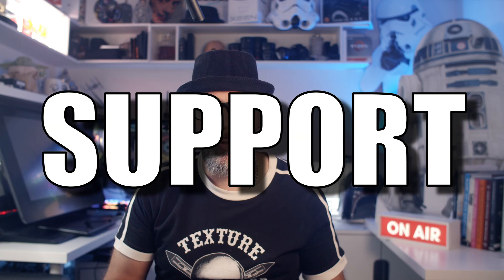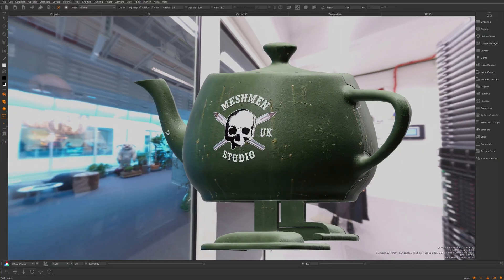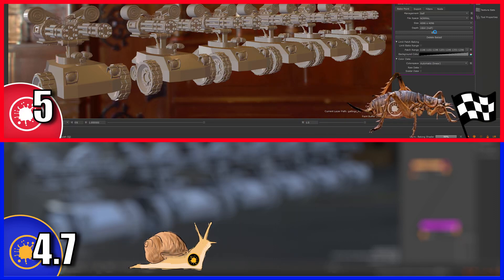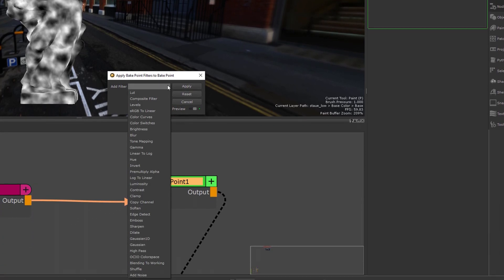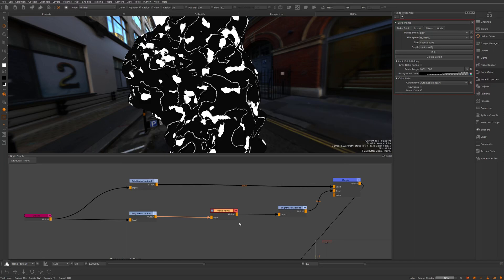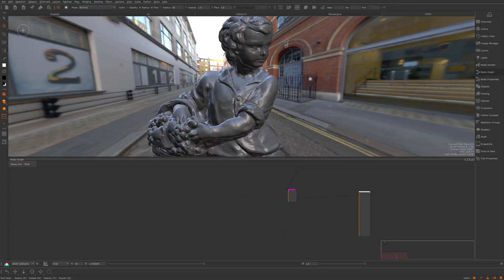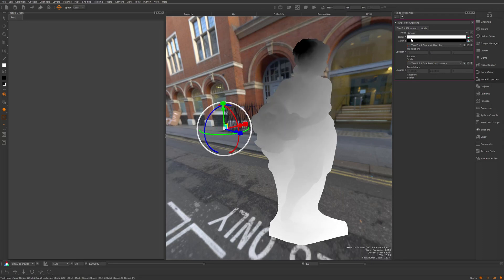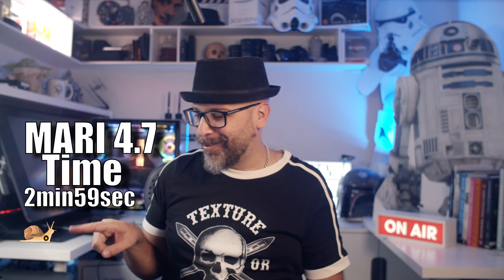New Features in Mari you should know about! | What is new in Mari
we look at the New features in Mari 5 that you really should know about. Mari 5 was just released as open Beta and with it comes a number of important updates, Such as USD import and export, USD shader, Bake point filter, Bake speed and performance improvements, node graph updates and a number of great new procedural ramp nodes that will help to build procedural workflows even better. Mari 5 also ships with OCIO 2.0 to help in your ACES workflows

▷ Timestamps
00:00 - Intro
00:18 - NewUSD workflows
01:46 - Mari VS Mari championship
02:56 - Finally
05:03 - By popular demand
05:56 - Close to my heart
06:25 - Nifty Nodes
07:30 - Studio overview
07:42 - Finally 2
08:10 - For Nerds!